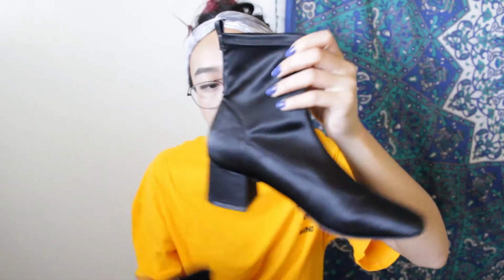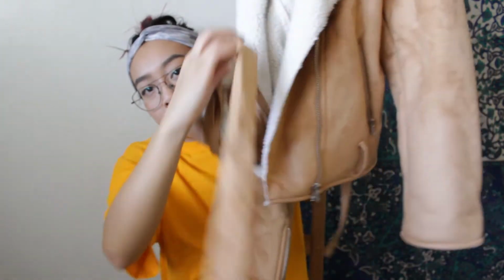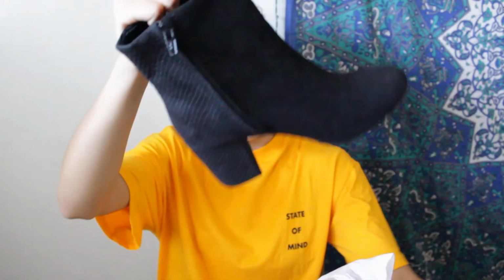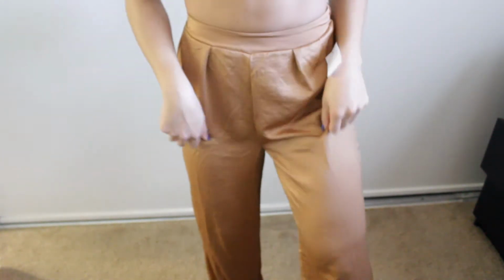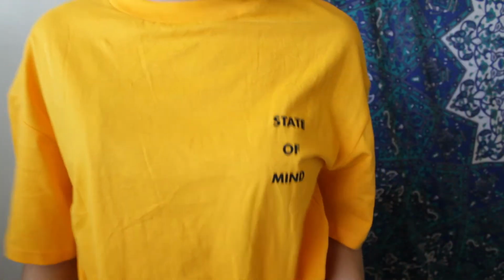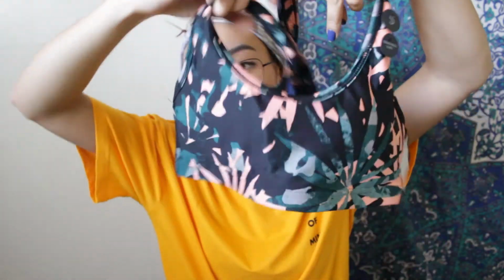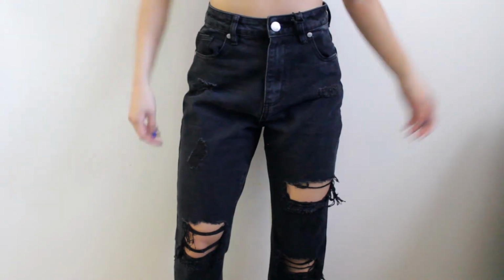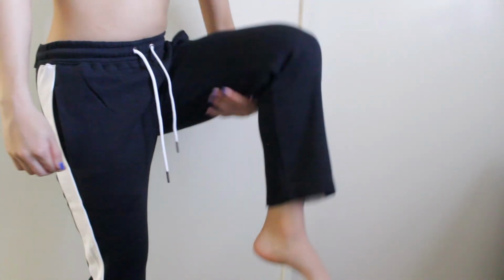BLACK FRIDAY CLOTHING HAUL 2017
Some finds from Forever 21, Cotton On, and more!